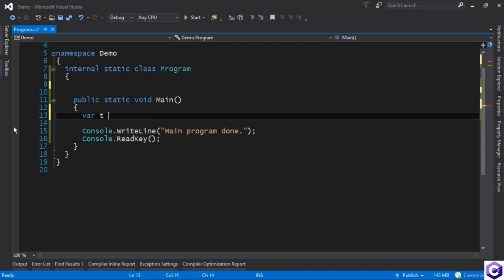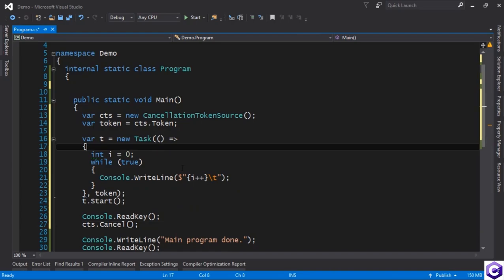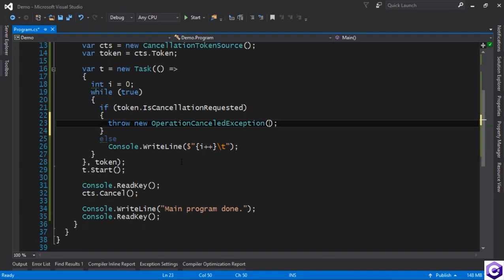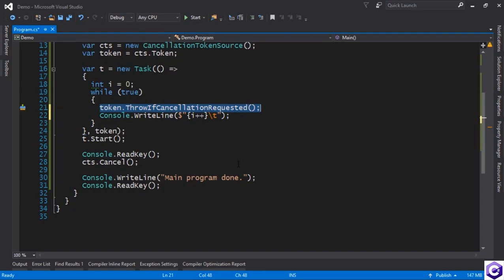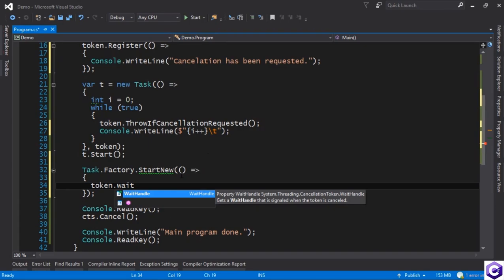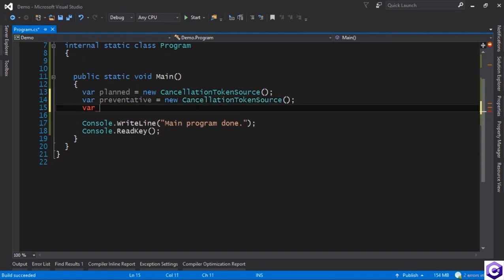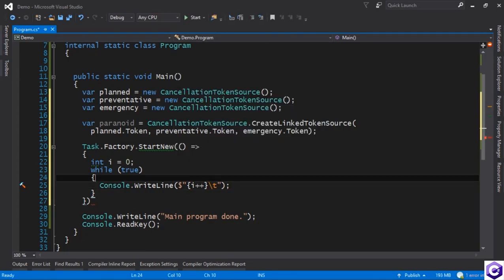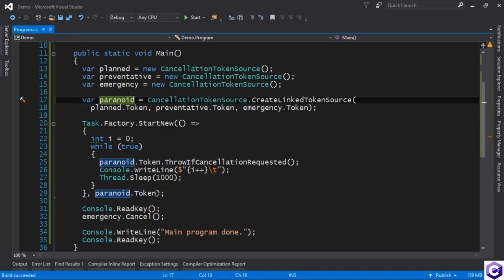How to cancelling task programming C# Part #3